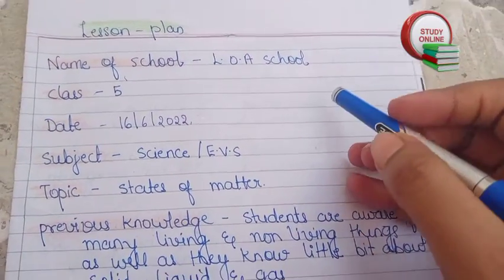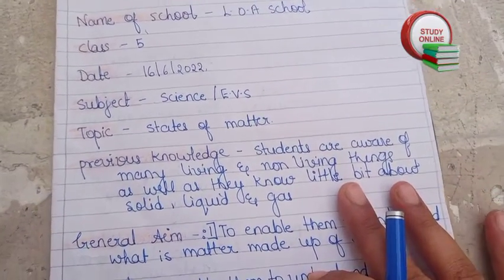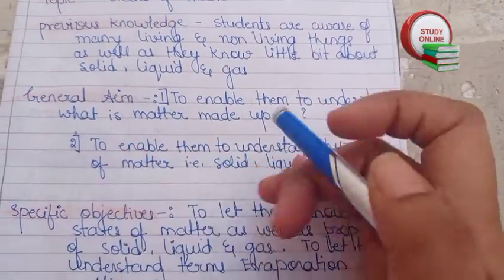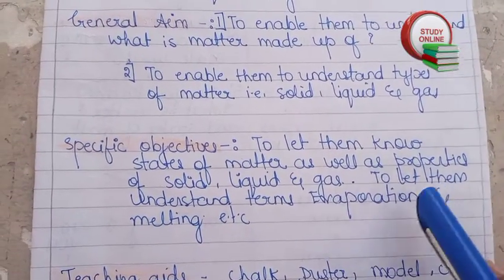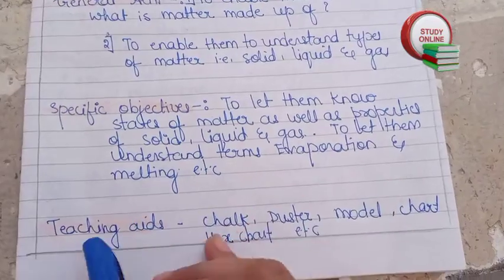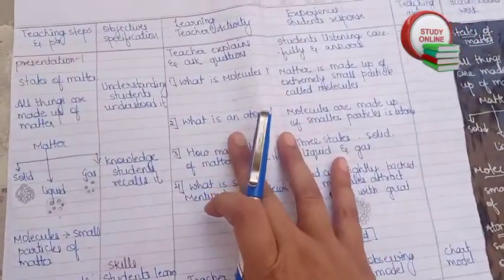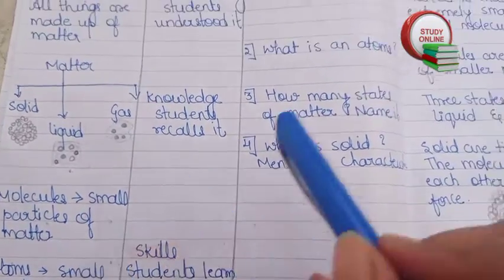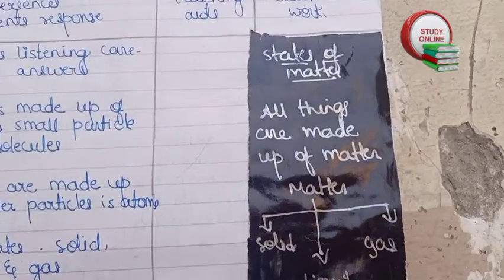science lesson plan. / states of matter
hello everyone so today this video we will see how to make lesson plan on the topic state of matter this is for class 5 it is science lesson plan you can use it for EVS also if you need the pdf that please recommend me the comment section below I hope you like this video and if you like this video then please do not forget you like share and subscribe my channel thank you for watching.